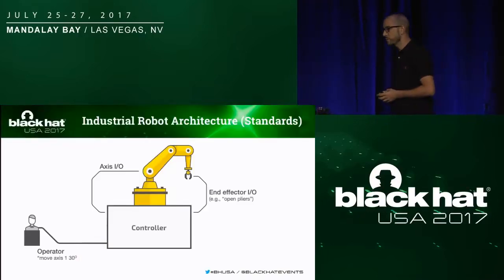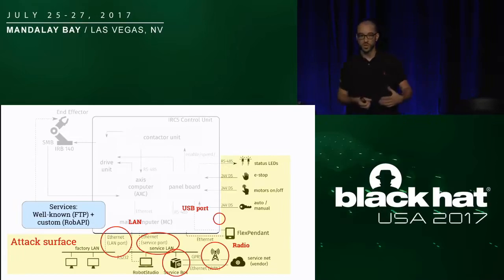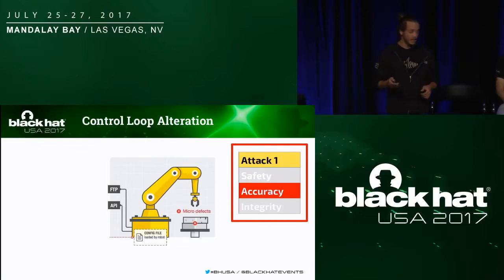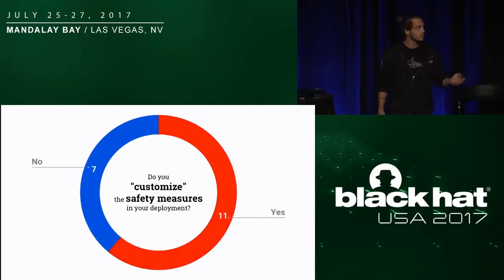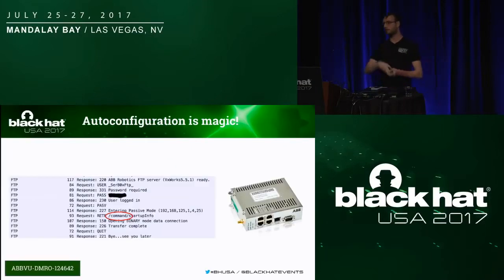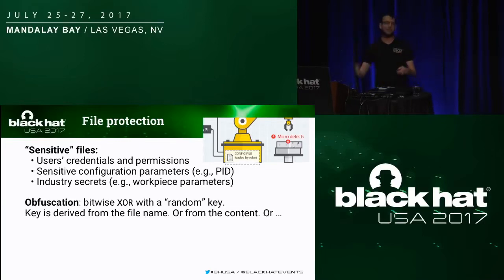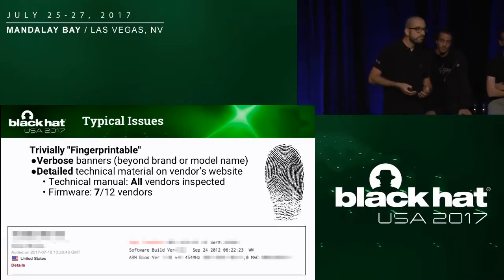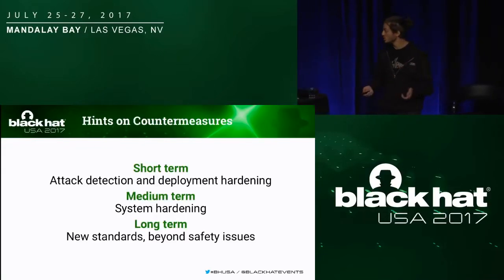Black Hat USA 2017 Breaking the Laws of Robotics Attacking Industrial Robots